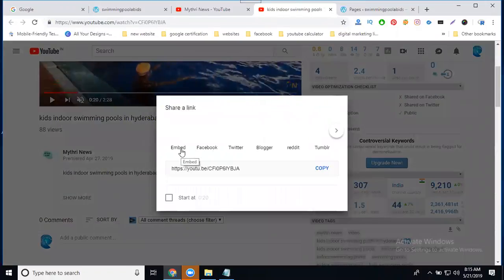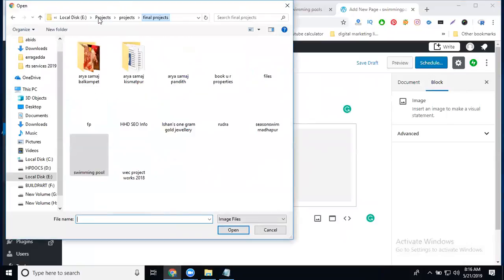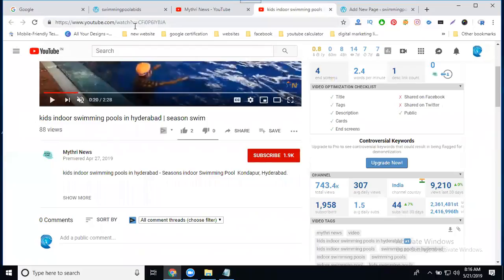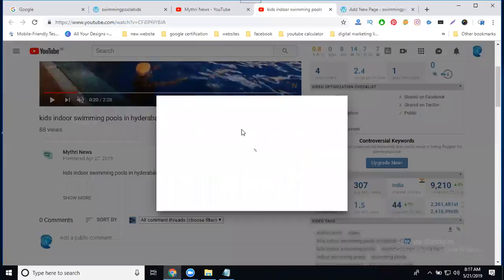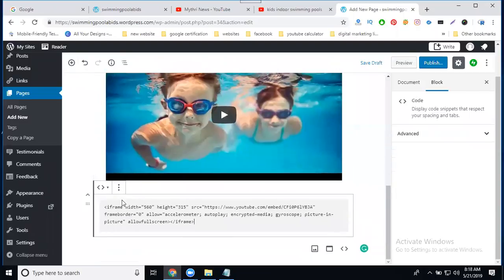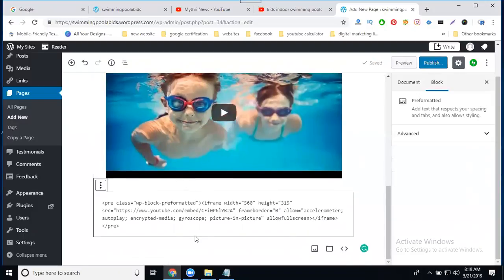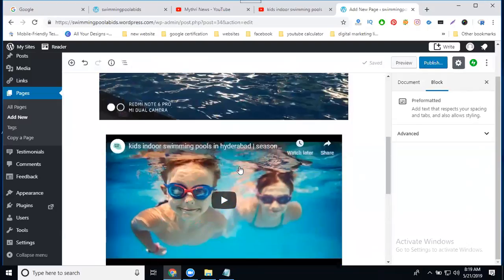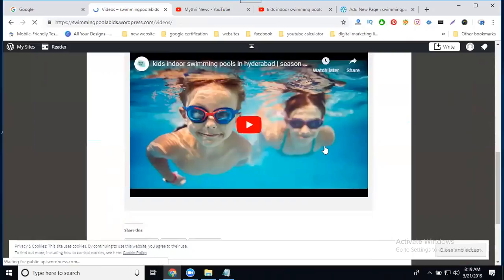How to add videos on your wordpress website 2019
Digitalmarketing - Learn this video How to add videos on your WordPress website 2019 tutorials by digitalrakesh